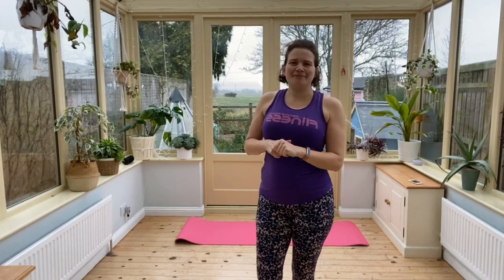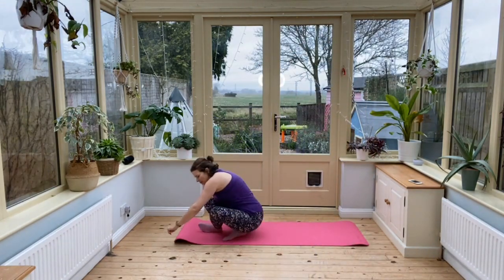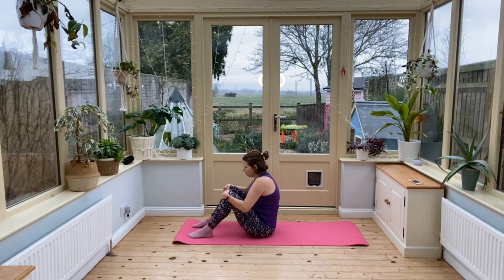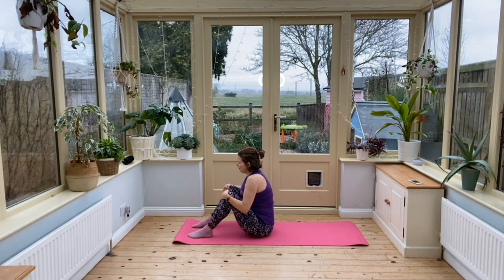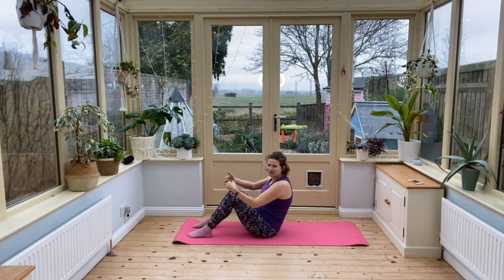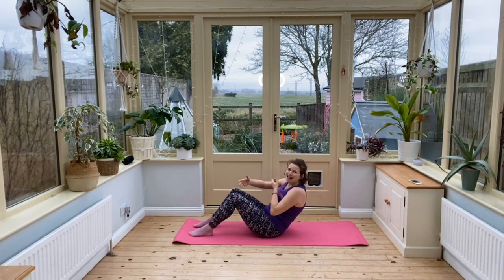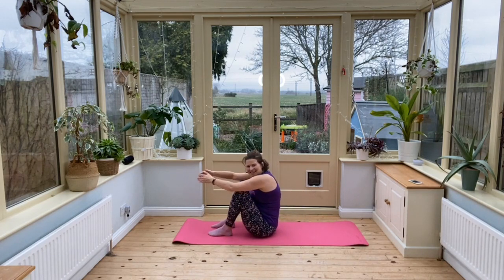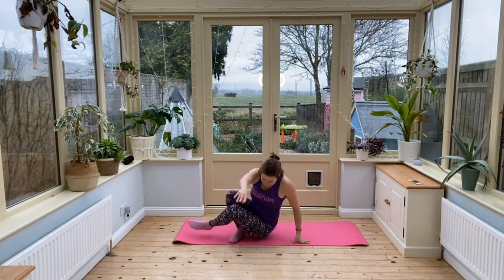Pilates Clinic - Half Roll Back with GPF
Gemma Pearce Fitness operates online classes and face to face classes around Didcot & Abingdon, UK.

Gemma Pearce Fitness has been running for over 10 years and you’ll find our exercise classes around Didcot & Abingdon, UK, as well as our hugely popular and convenient online classes. We specialise in dance fitness, Pilates and classes for older people.

Our classes are for people who don’t want to go to a gym but want to move more, dance, feel better and take a break from stress. We believe that the best way to get fit and stay healthy is to enjoy what you do, whether you’re 25 or 85. A little exercise makes such a difference - whether it’s for mental health, reducing your waistline, easing back pain or just having fun!

Check out our full length online classes with cost effective memberships and pay as you go on demand classes

By participating in this exercise or exercise programme, you are declaring yourself to be physically sound and suffering from no impairment, disease or infirmity or other illness that would prevent your participation in live streamed fitness classes or activities. You should understand that when participating in any exercise or exercise program, there is the possibility of physical injury. If you are unsure about your suitability for this exercise, please refer to your GP. You hereby assume all responsibility for your participation and activities.